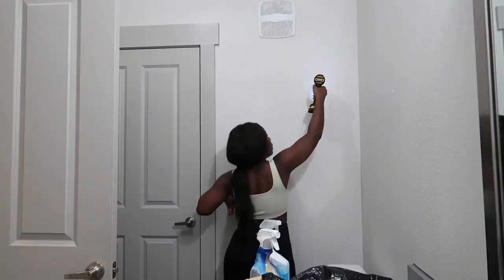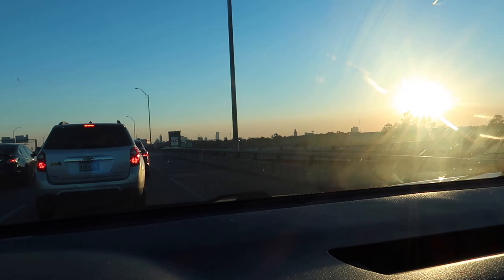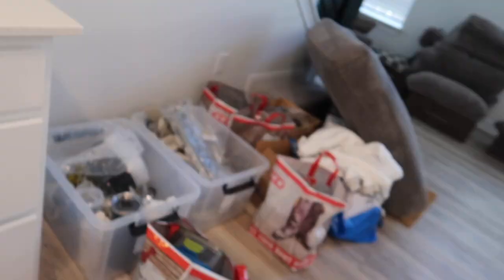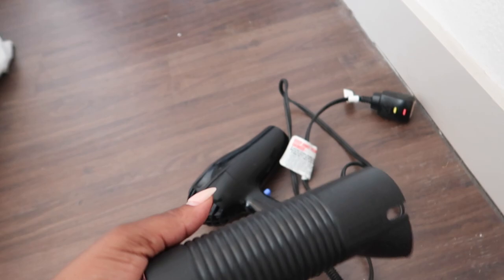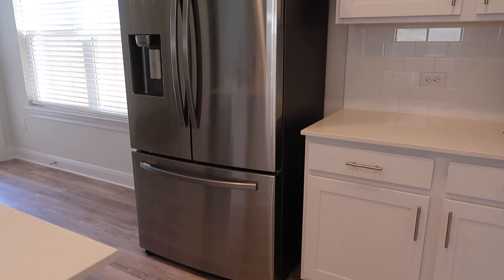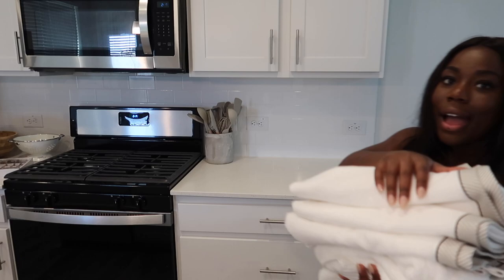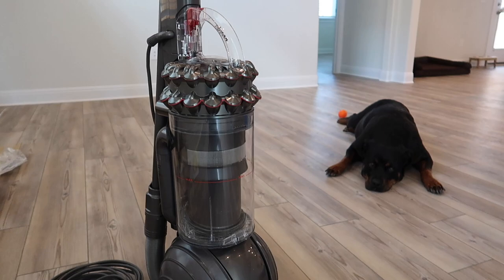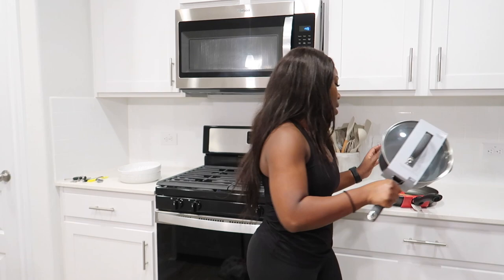MOVING VLOG | THE STRUGGLES OF MOVING, IKEA HAUL, DYSON CINETIC | MOVE IN DAY - AUSTIN, TX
IT'S MOVING DAY! In this vlog, I bring you along with me as we move into our new home! If you watched my empty house tour then you know we recently purchased this home in Austin TX! In this video I go to Ikea to get some new home items, we move out of our old apartment and I unbox the Dyson Cinetic Big Ball vacuum with you all! We are so excited to embark on this new journey as homeowners!

FOLLOW ME (:
MY PERSONAL INSTAGRAM:

TIME STAMPS
00:00 intro
01:59 come shopping with me - ikea
02:33 prepping for the move
03:43 Laker's game
05:10 organizing the new house
07:40 apartment update/ storytime
09:44 saying goodbye to the apartment
10:57 first day in the new house/ fridge unboxing
12:23 ikea haul
15:08 organizing the house
16:00 dyson cinetic big ball unboxing
17:51 come shopping with me - target
18:23 target home haul
20:31 our first meal (:

- Amazon Water bottle: AOMAIS Gallon Water Bottle
- POPCORNERS VARIETY PACK
- Canon g7x Camera
- 5 minute journal
Your Radiance Spin-Care System: $28.50

XOXO, JANET

FAQ
NAME: Janet
Age: 28
Location: Austin, TX
Height: 4'11
Ethnicity: Sierra Leonean

Subbies: 14,362